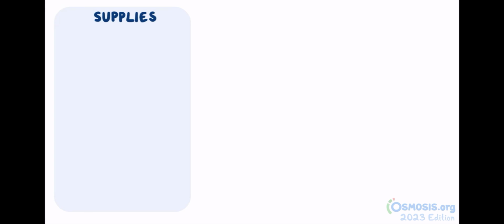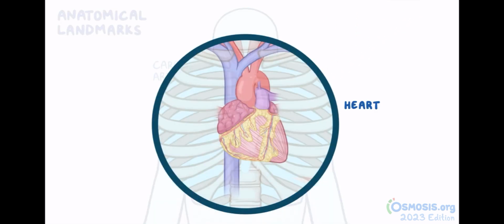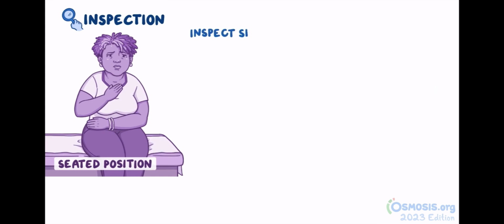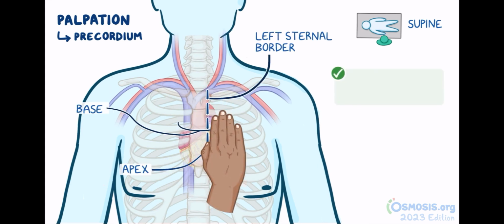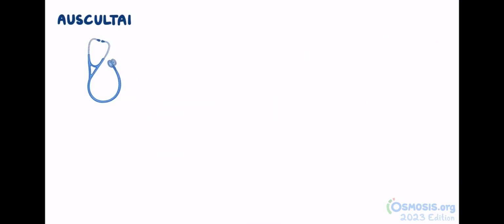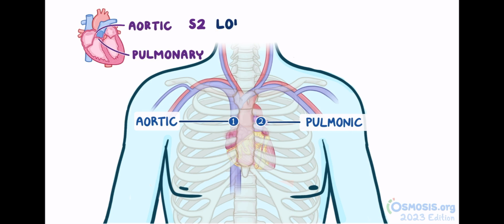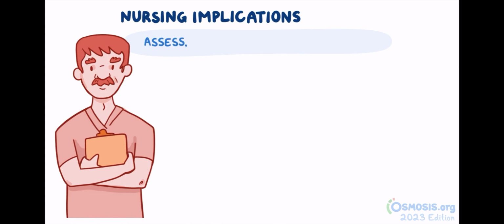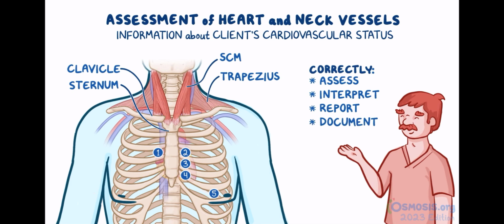١١ مايو، ٢٠٢٥